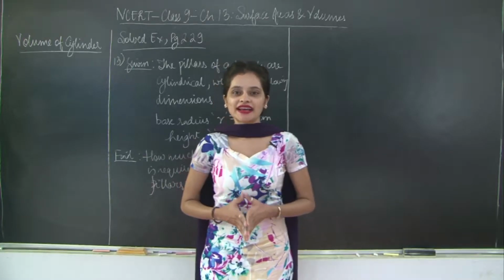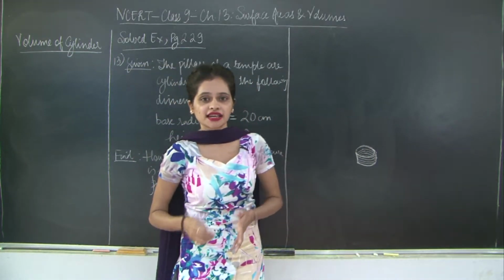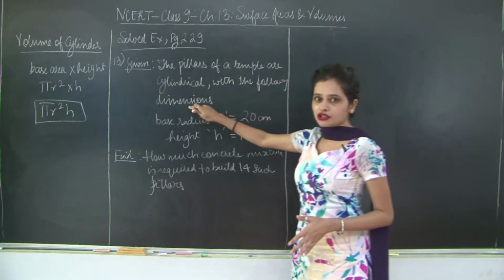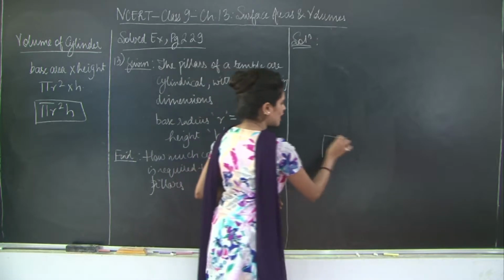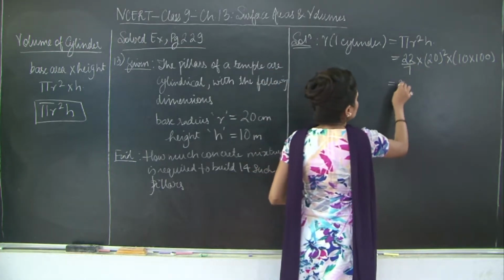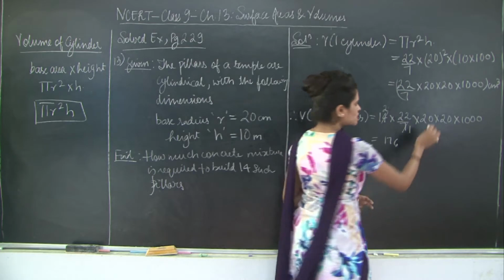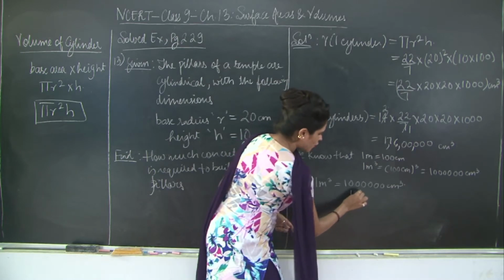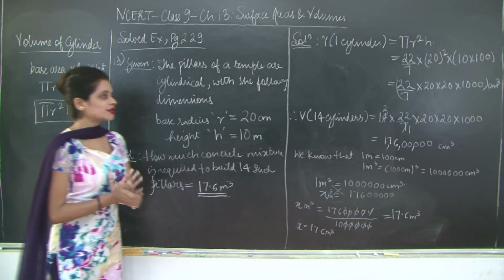CBSE l CLASS 9 l CHAPTER 13 | SURFACE AREAS AND VOLUMES | Solved Ex. 13 | PAGE 229